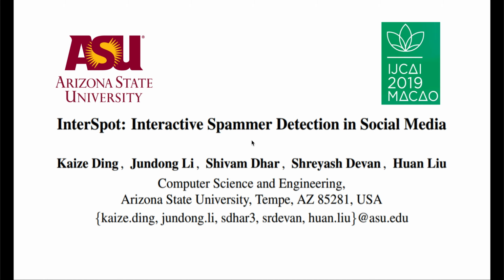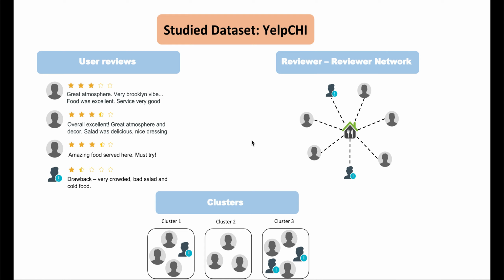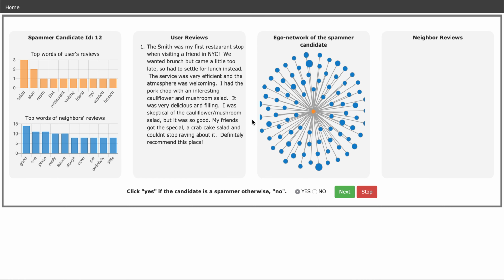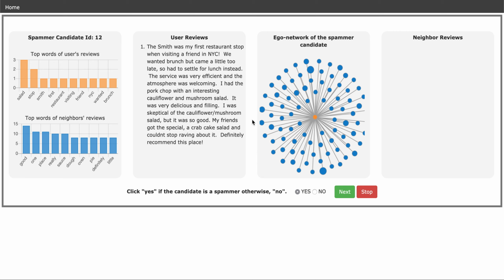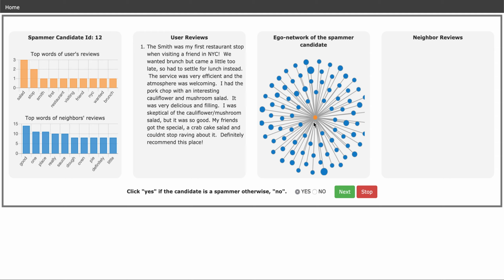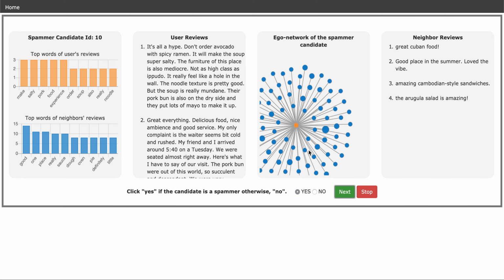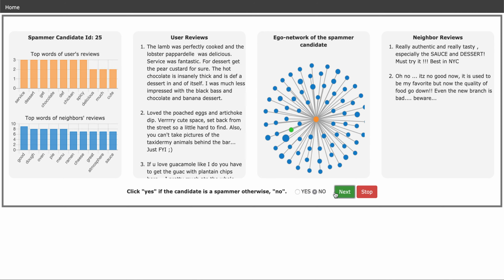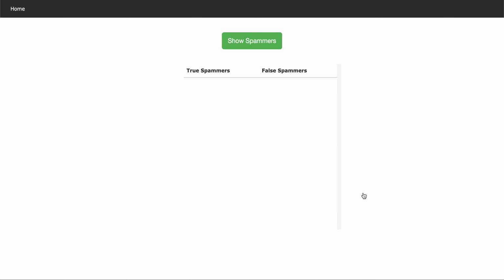IJCAI Demo 2019 Interspot: Interactive Spammer Detection in Social Media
Spammer detection in social media has recently received increasing attention due to the rocketing growth of user-generated data. Despite the empirical success of existing systems, spammers may continuously evolve over time to impersonate normal users while new types of spammers may also emerge to combat with the current detection system, leading to the fact that a built system will gradually lose its efficacy in spotting spammers. To address this issue, grounded on the contextual bandit model, we present a novel system for conducting interactive spammer detection. We demonstrate our system by showcasing the interactive learning process, which allows the detection model to keep optimizing its detection strategy through incorporating the feedback information from human experts.